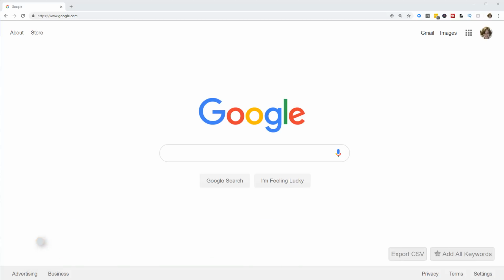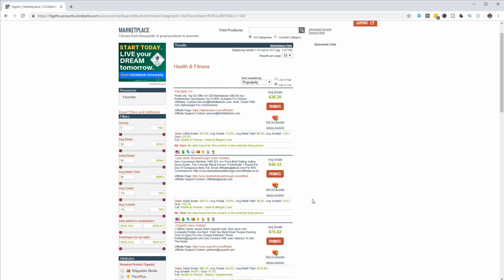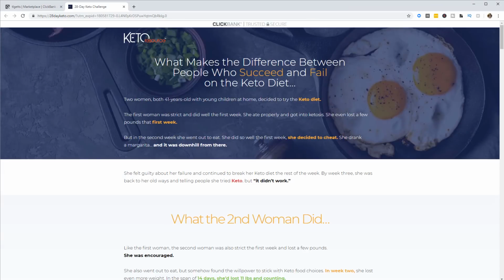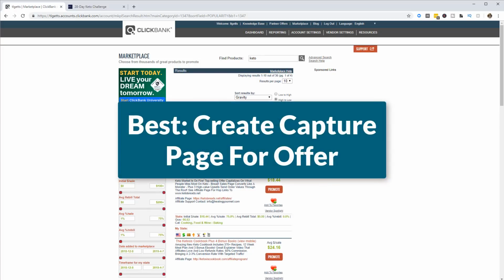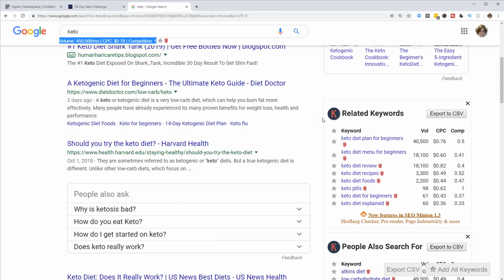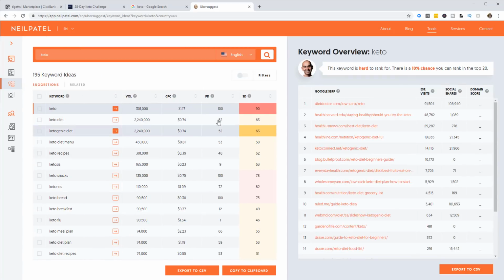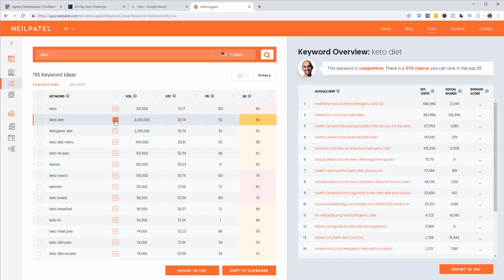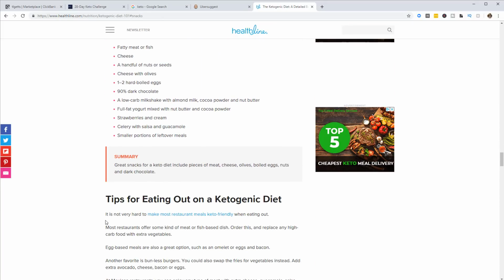How To Make Money With Google [Full Tutorial To Make Money Online]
Believe it or not, but you can make money from Google. It's actually a very straight forward way to make money online, even for beginners. Making money online with Google is a great way to create time freedom and start building up passive income that works FOR YOU.

When you learn how to make money from Google, you can put in a little work up front that will continue to work for you, bringing in leads & sales for years to come.